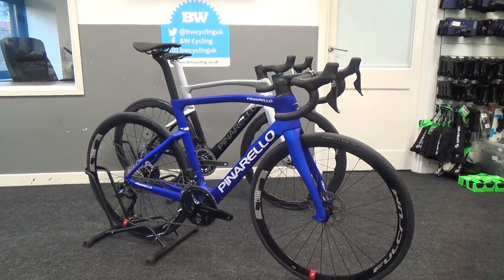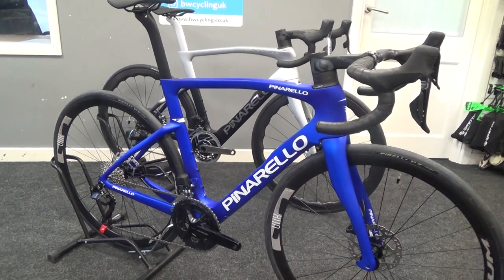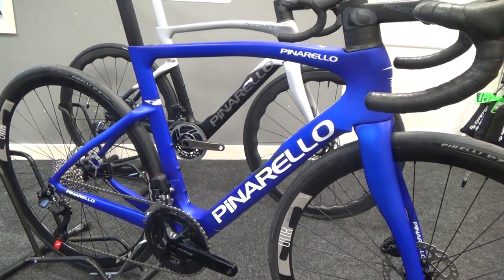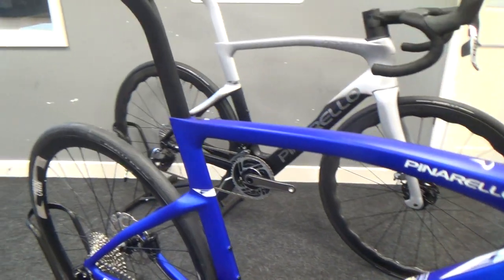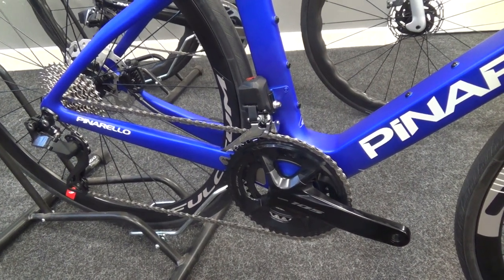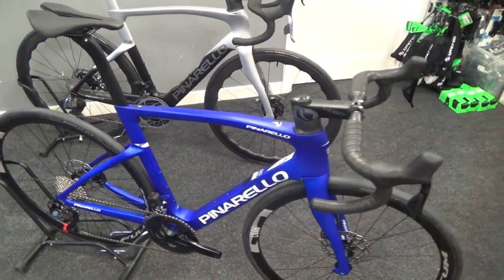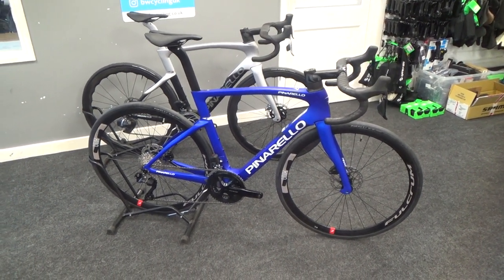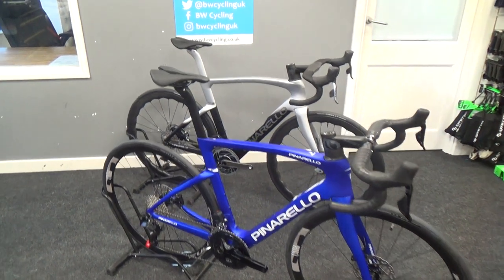Pinarello F5 First Look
First look video of the all new Pinarello F5.

New F5 frame
Shimano 105 Di2 12 speed Groupset. 50/34T chainring and 11-34T cassette.
Fulcrum Racing 800 DB Wheelset
Pirelli P7 28mm Tyres